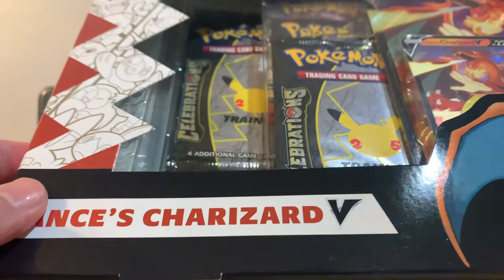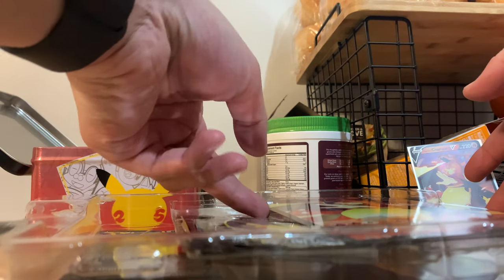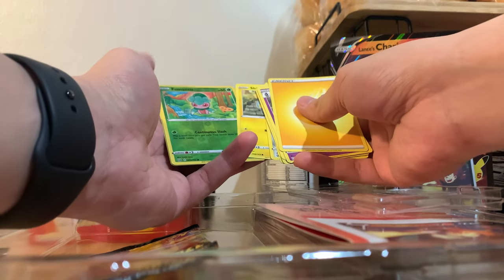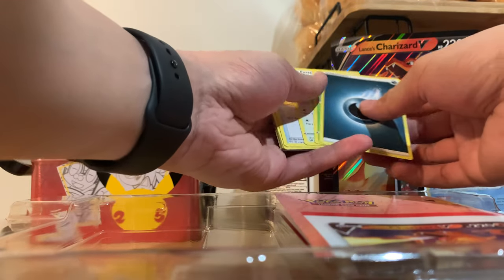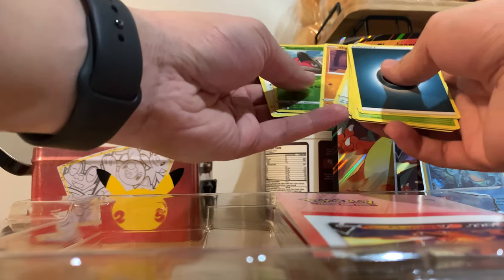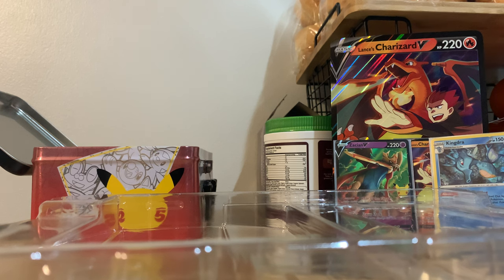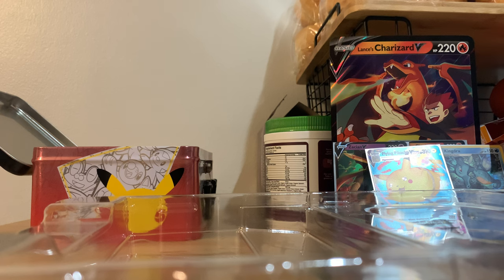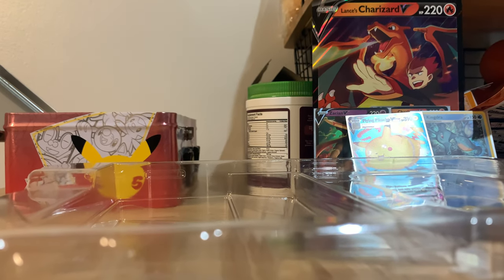Pokémon Lance’s Charizard V Box Opening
Lance's Charizard Box Opening!